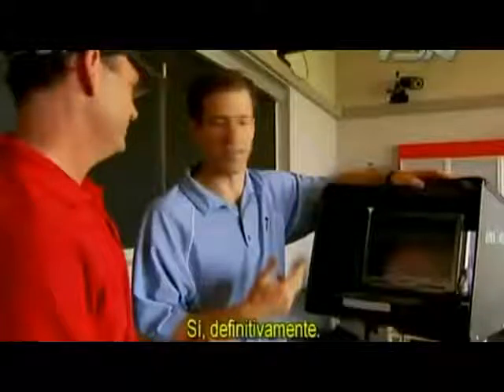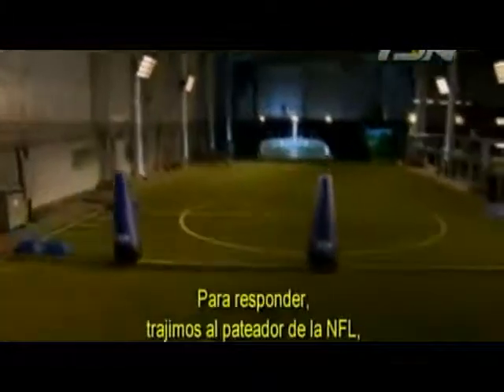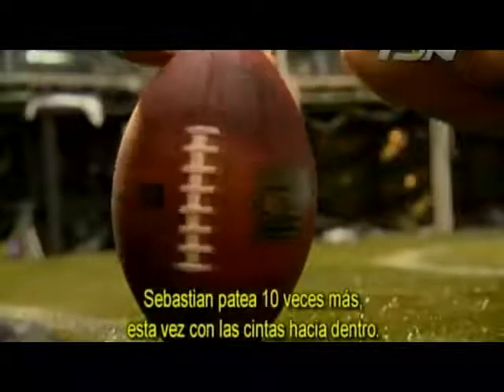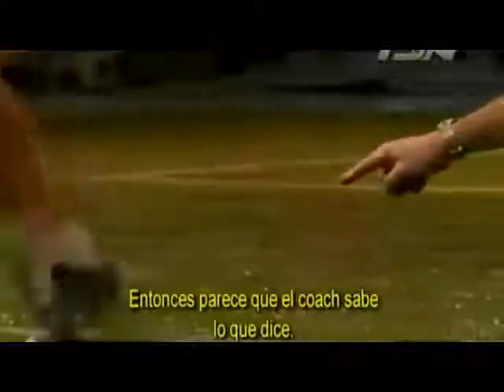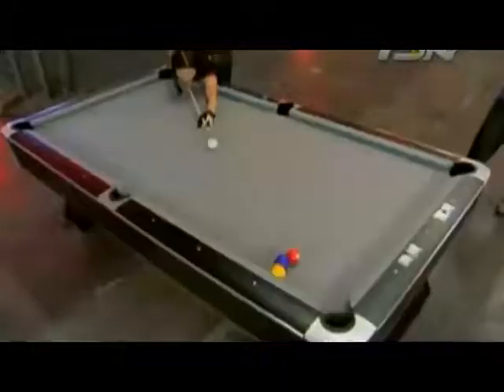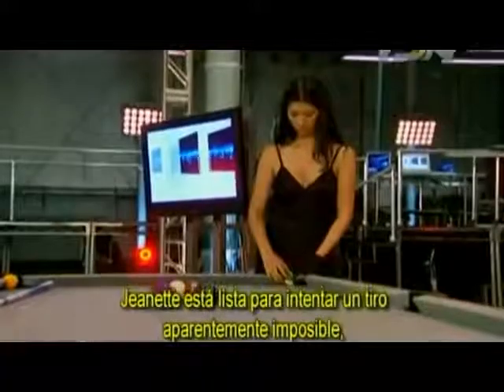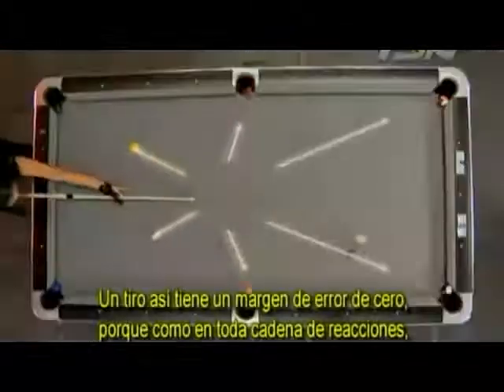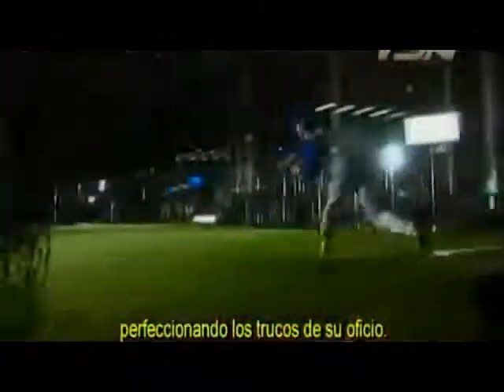Sport Science - S01E09 - Tricks of the Trade Part 3-3.rmvb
The Science behind the sports